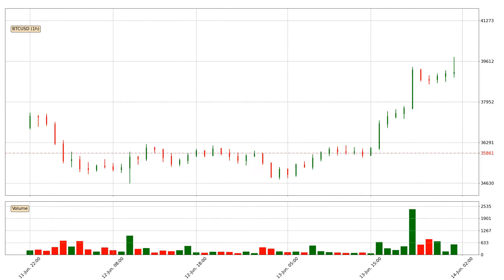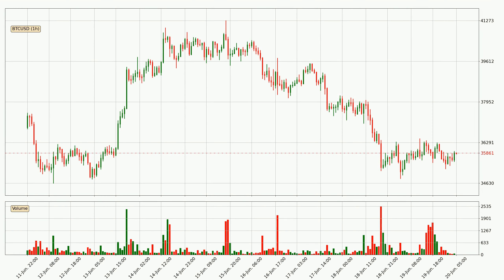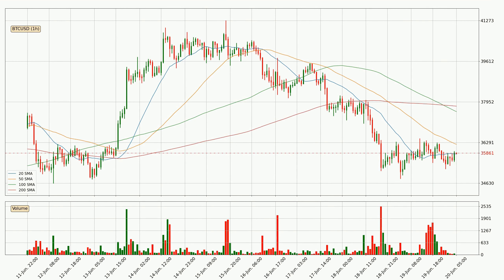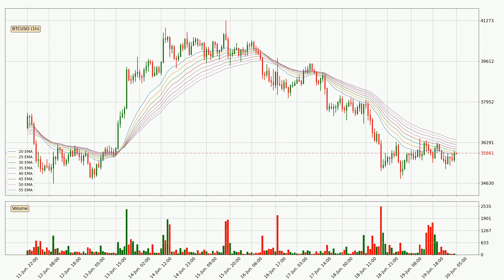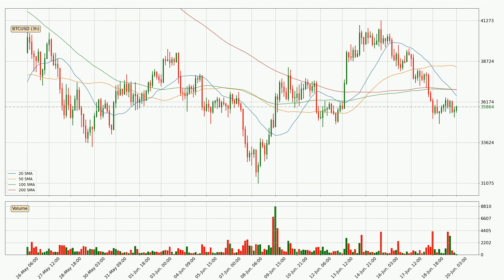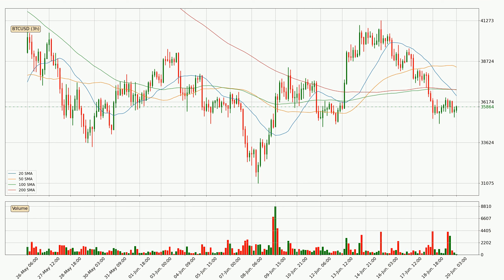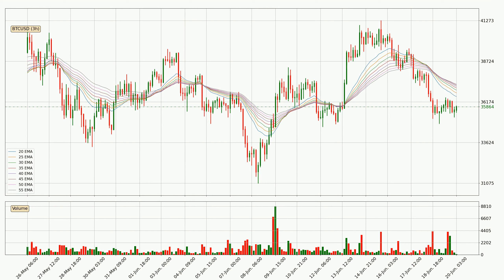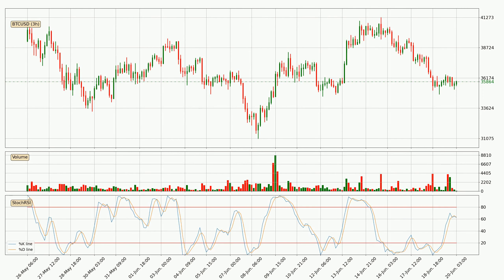Bitcoin Price Up With 0.8% 📈. What Now With BTCUSD?? | FAST&CLEAR | 20.Jun.2021